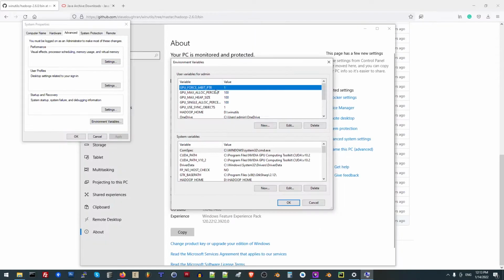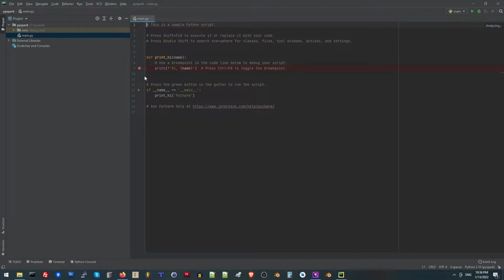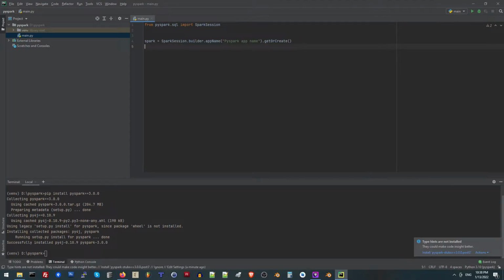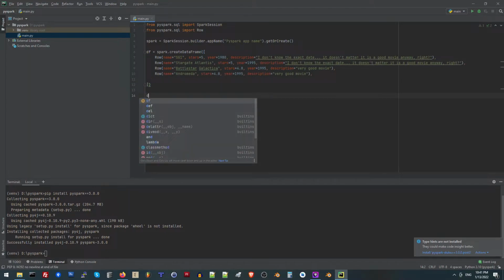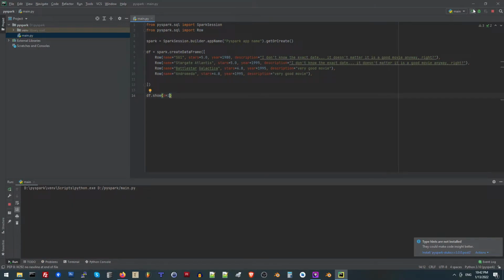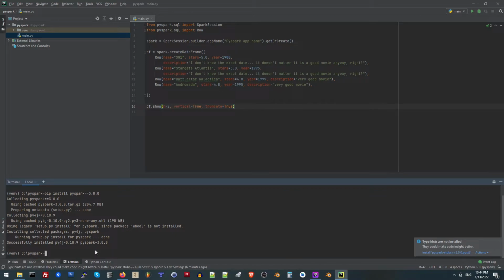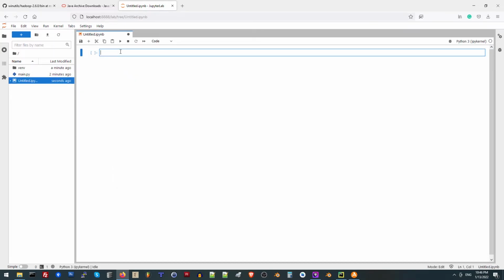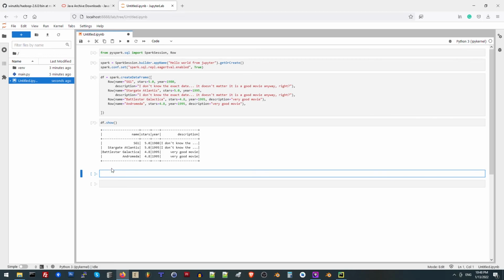How to install PySpark on Windows and create basic dataframe - Hands-On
In this tutorial, I will show you how to install PySpark using pip and PyCharm!
Then I will show you how to create pyspark dataframe in Pycharm and Jupyter lab. I will also show you how to install Jupyter and how to display pyspark dataframes  the way you do with pandas dataframes.